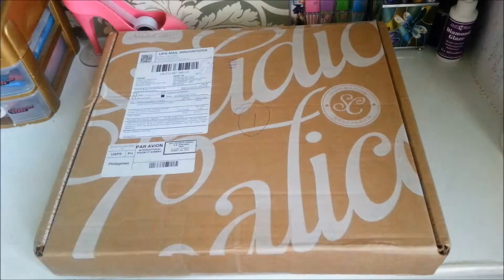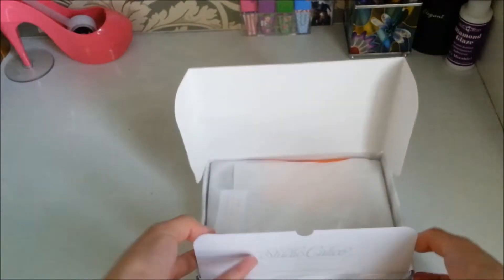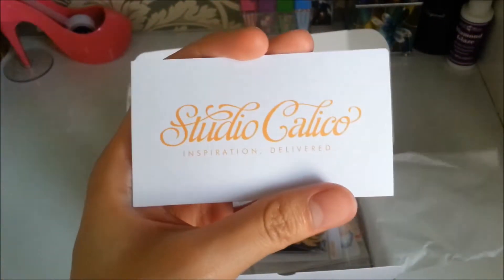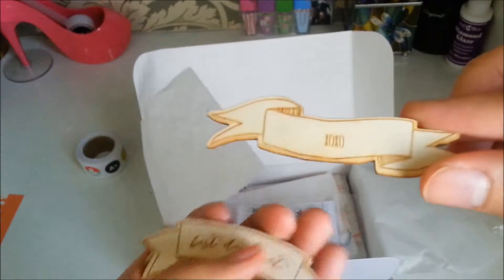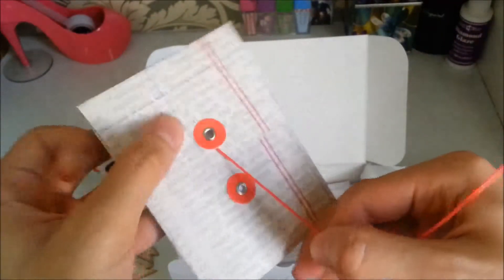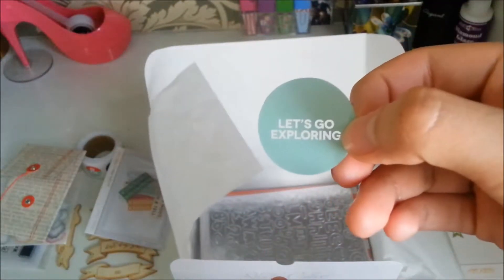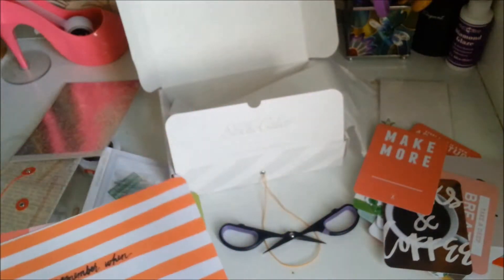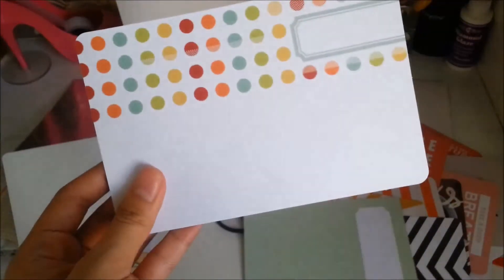Studio Calico Sandlot Unboxing